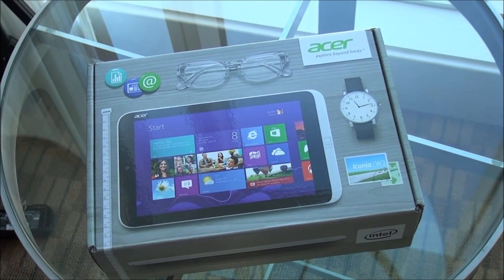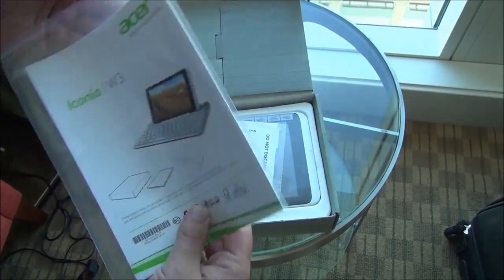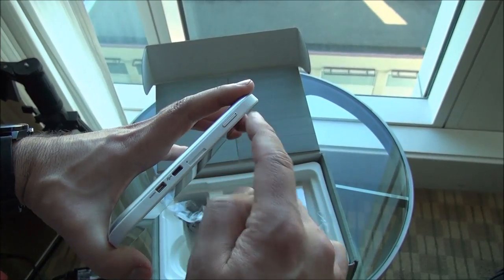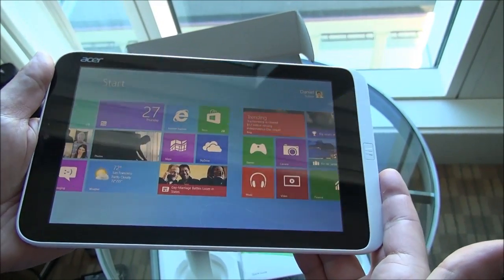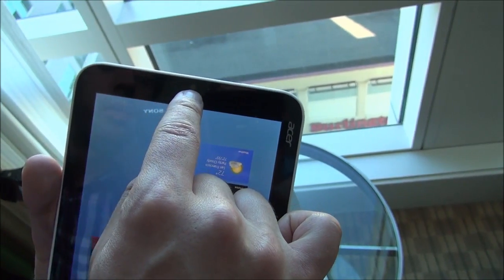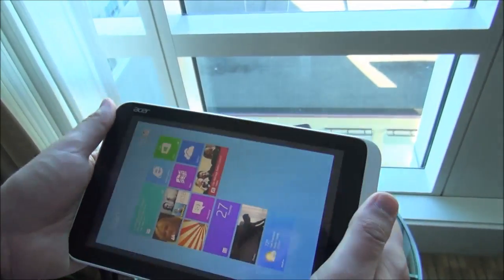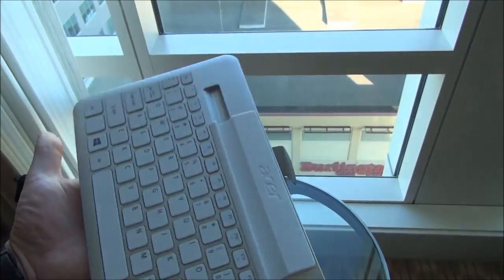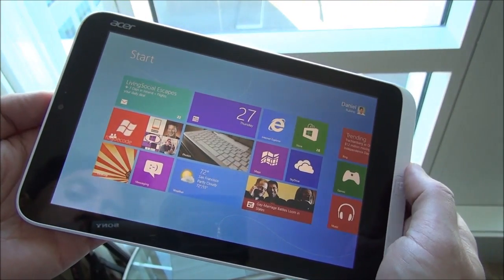Acer Iconia W3 with Windows 8: Hands on & first impressions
We go toe to toe with Acer's new (and first) 8-inch Windows 8 tablet. What do we think? Watch and find out.